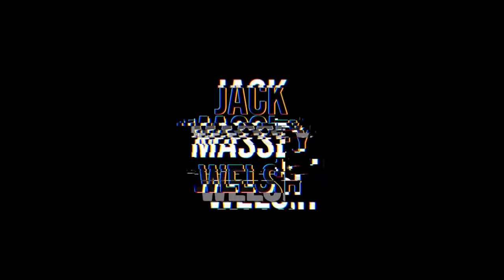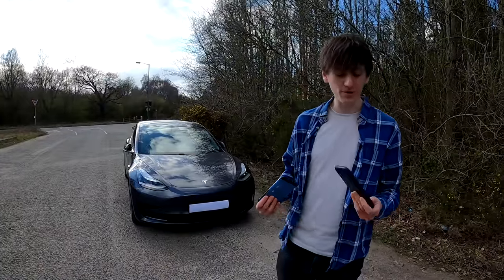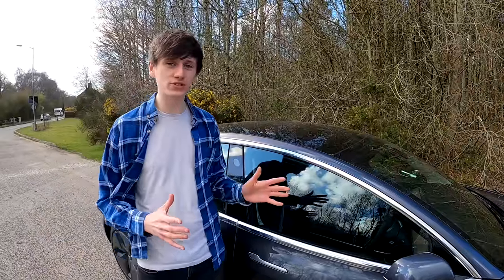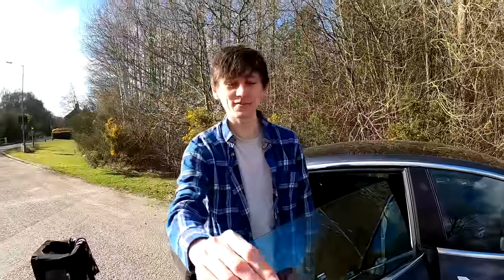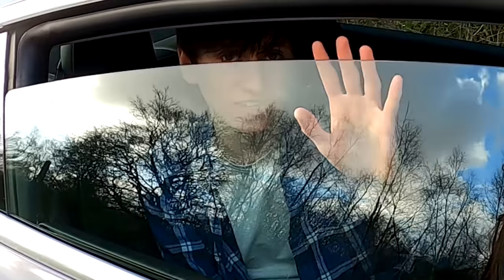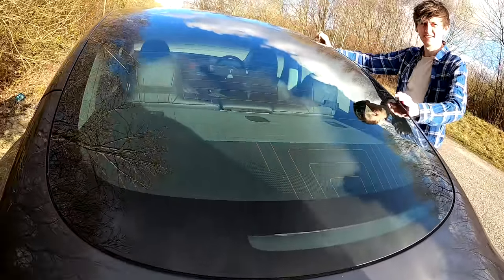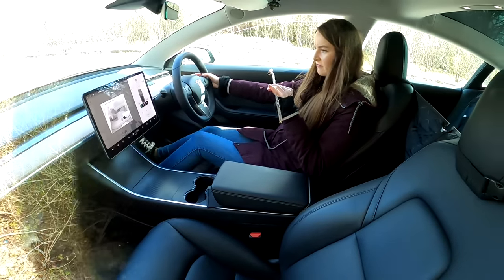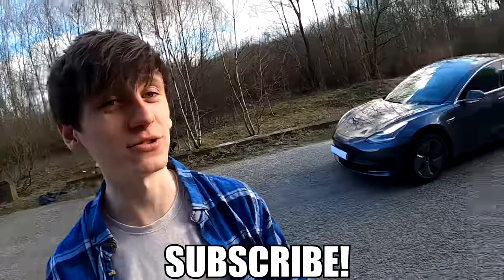Why the Tesla Model 3 Alarm is USELESS!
Why the Tesla Model 3 Alarm is USELESS! Today me & Becky wanted to find out exactly what you needed to do to set off the alarm in my Tesla Model 3, & it turns out you need to do quite a lot!